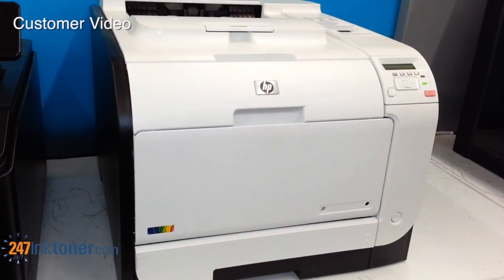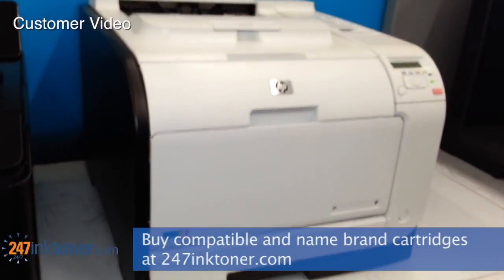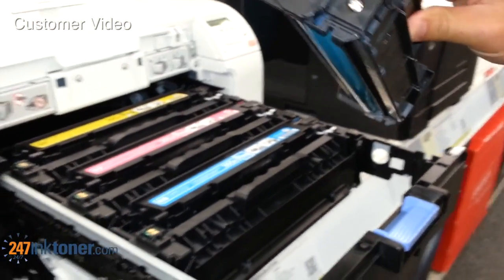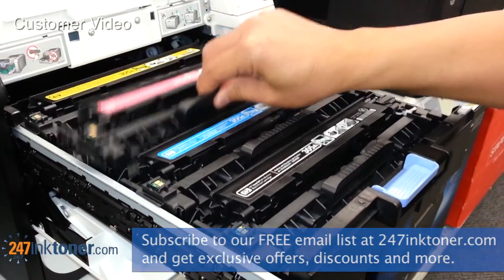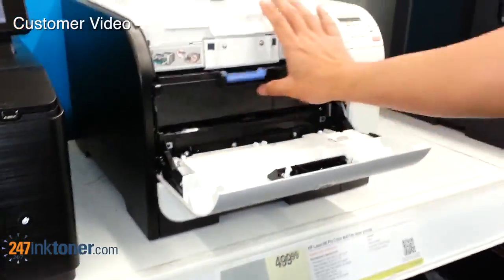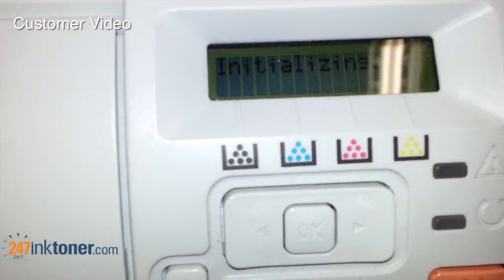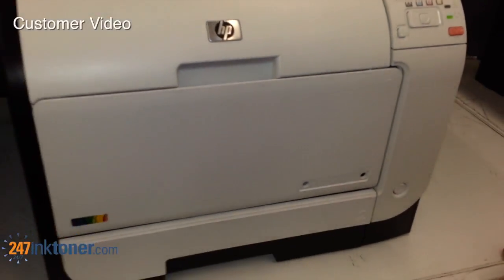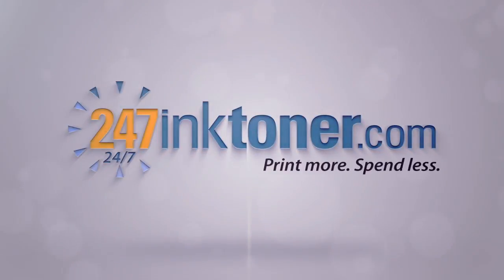How to replace the HP LaserJet Pro M451dn toner cartridges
Step by step video showing you how to change the HP LaserJet Pro M451dn toner cartridges.